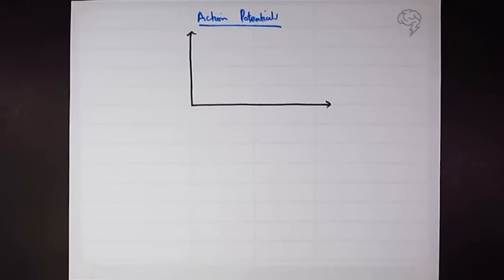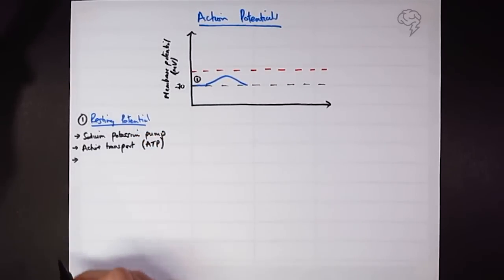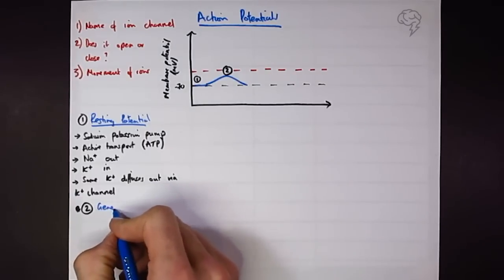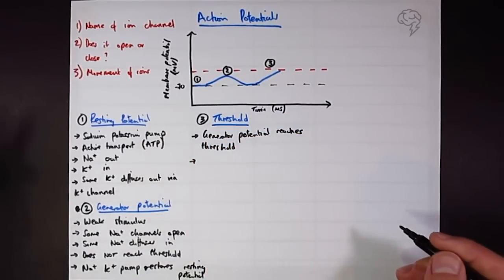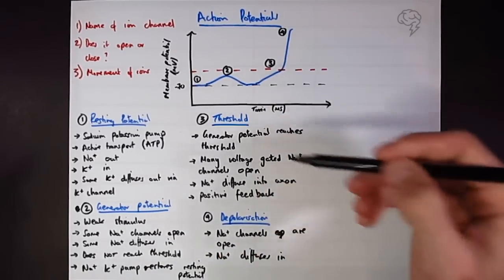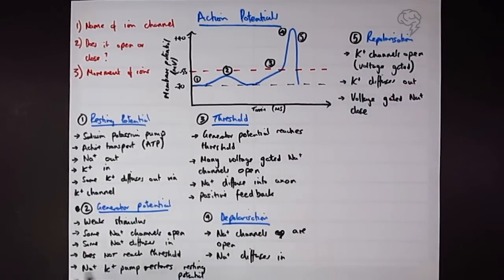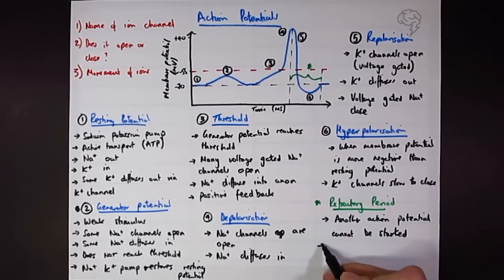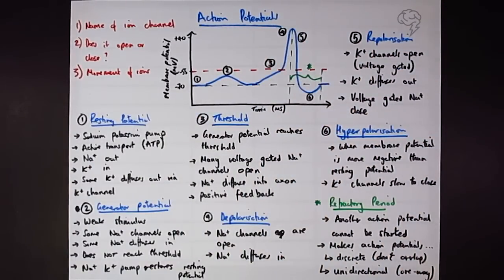The Nervous System: Action Potentials | A Level Biology Revision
Communication between cells is essential.

Action potentials are triggers when threshold is reached. It consists of three main phases; depolarisation, repolarisation and hyperpolarisation. In this tutorial you will see how the threshold is achieved to continue the three main phases. Changes in membrane permeability lead to depolarisation and the generation of an action potential.

By the end of this tutorial you will be able to recall:
a) The name of the ion channels
b) Whether it opens or closes
c) Which ions move and in which direction

This is for all A Level Biology AQA, OCR & Edexcel Students.

This video is from The Ultimate Guide To A Level Biology Revision - a super condensed, exam focused revision course that covers all of the new AQA, OCR, and Edexcel specifications